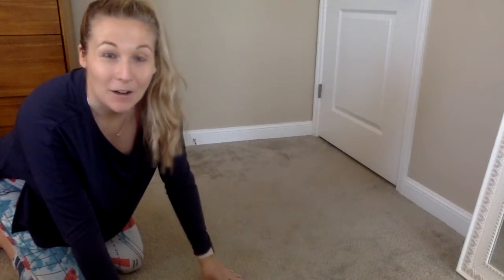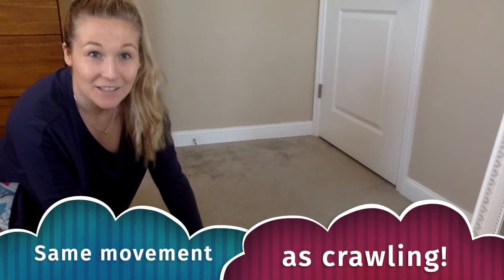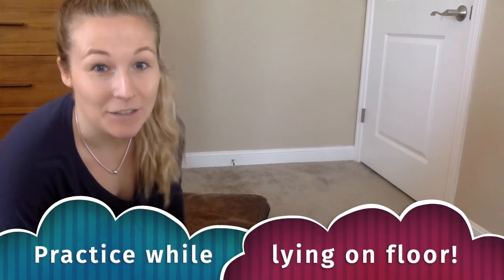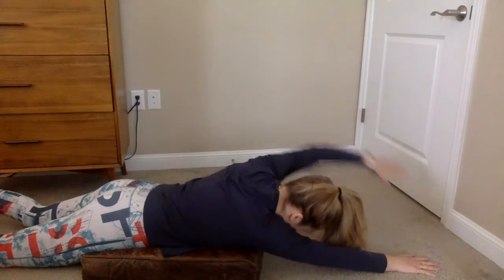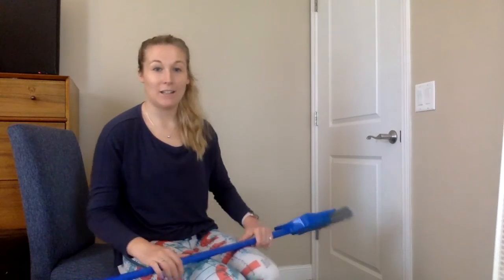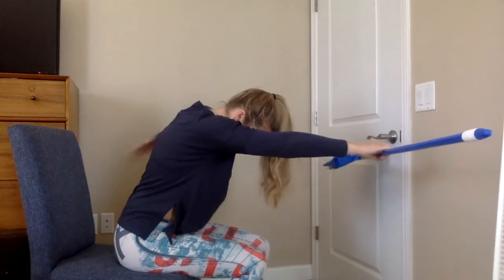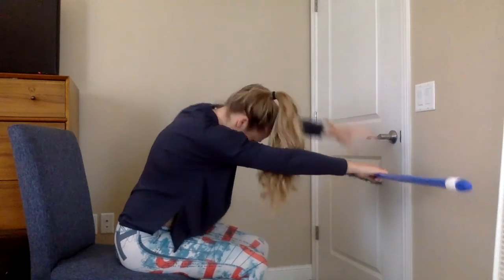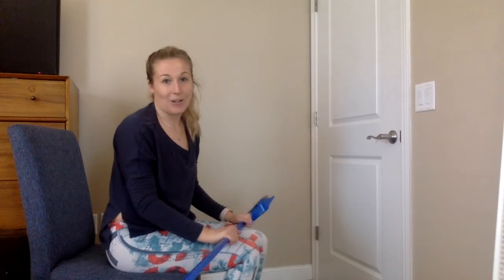Weekly Waves // Week 3